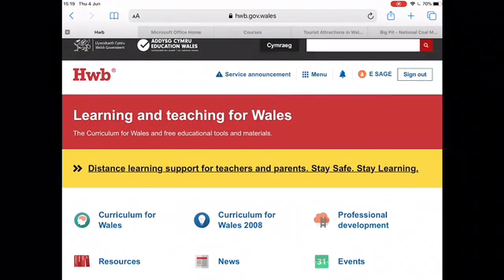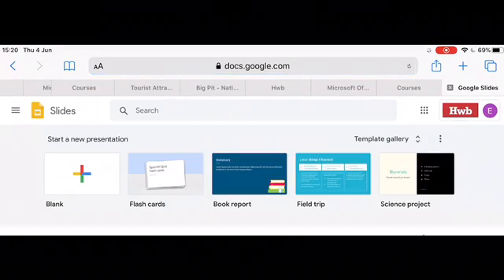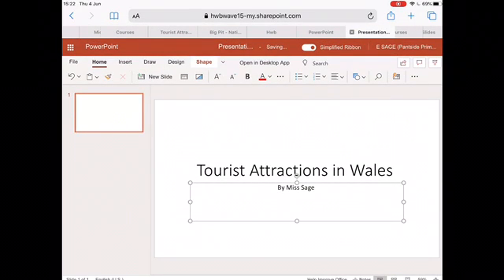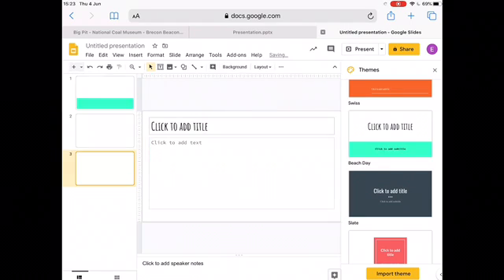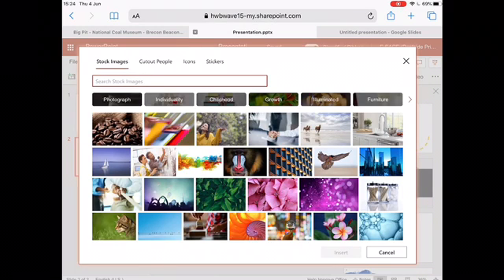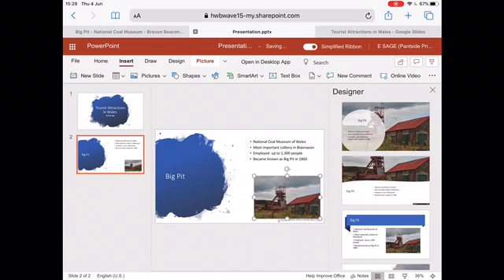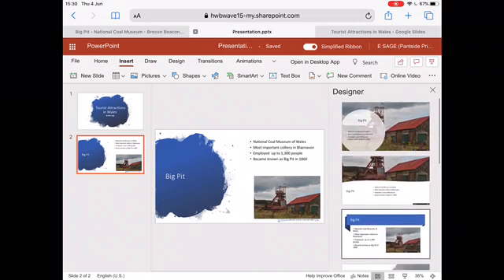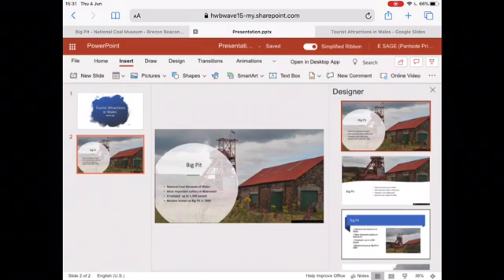How to Make a Tourist Attractions in Wales Presentation with Miss Sage